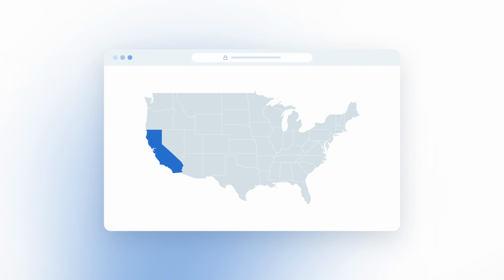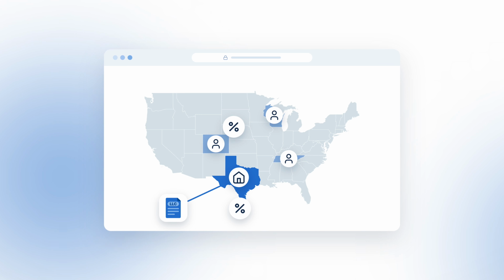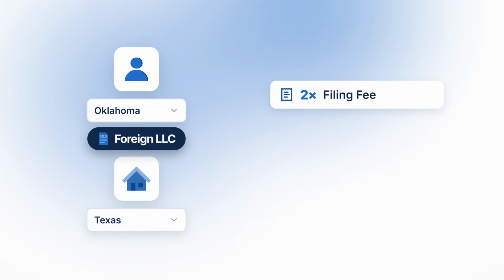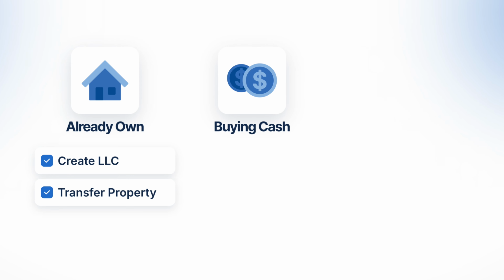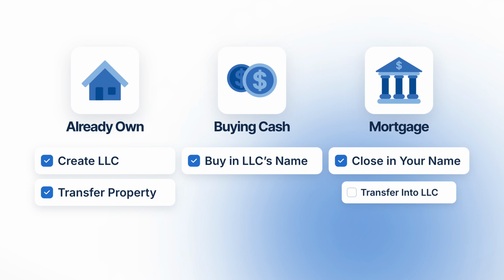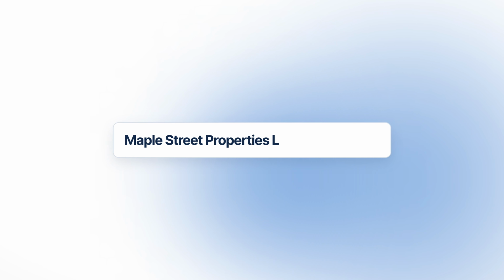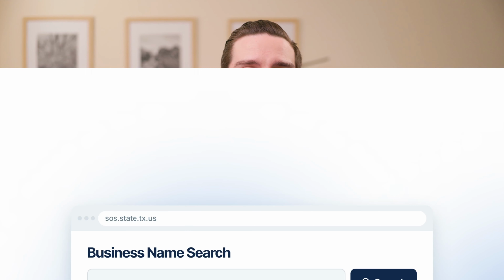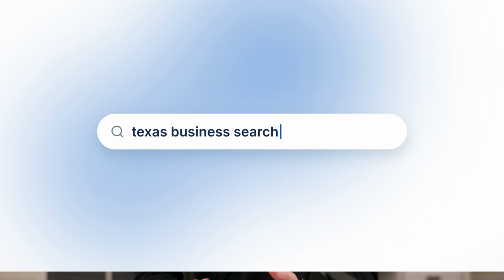How to Structure an LLC for Rental Property (Which State to Register)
Which state should your rental property LLC be in — and do you need one LLC per property? Here's how to structure it.